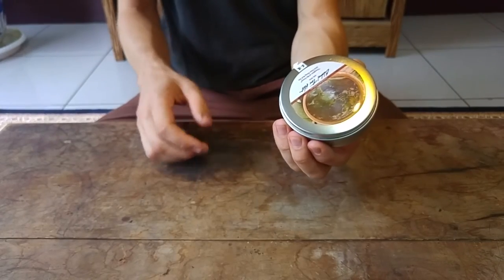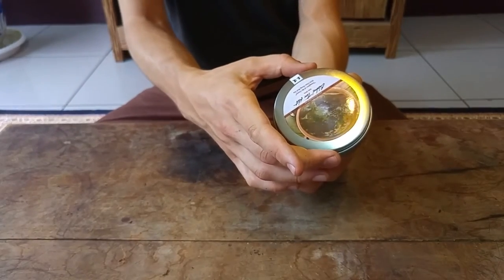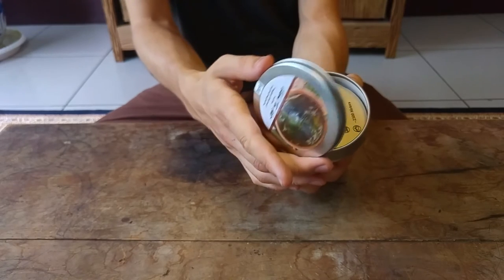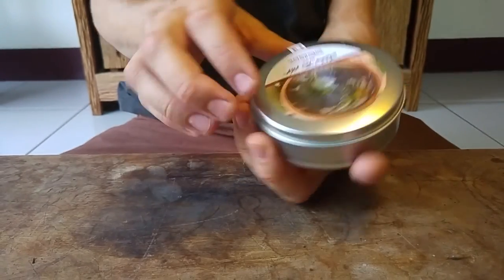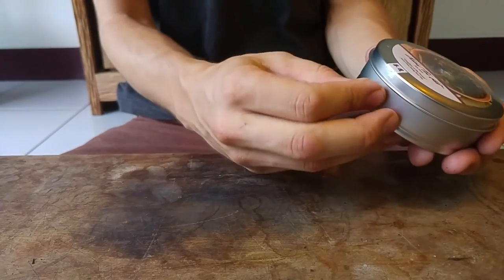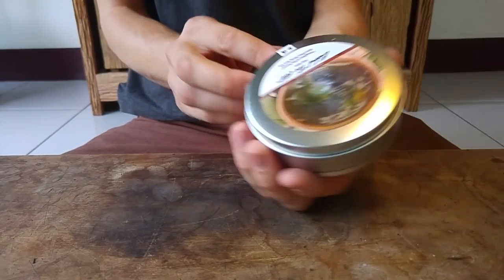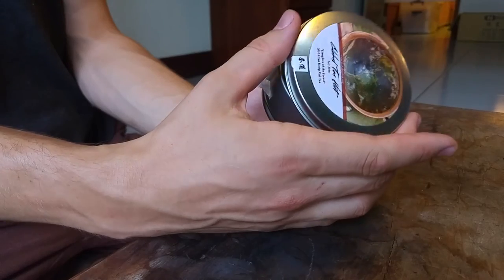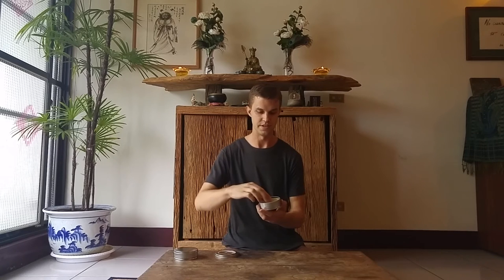Correct way to open a Global Tea Hut Tin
Some members have had issues opening our tea tins so we just wanted to make a little video showing you all!